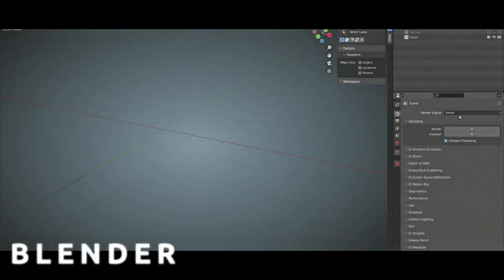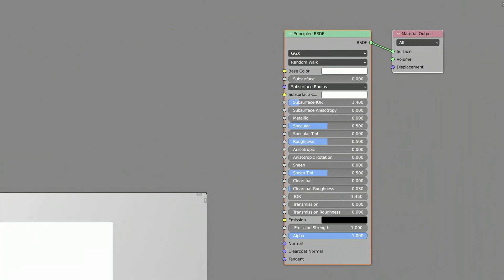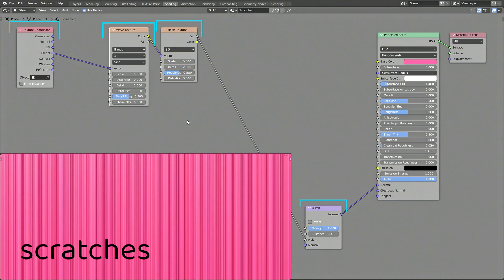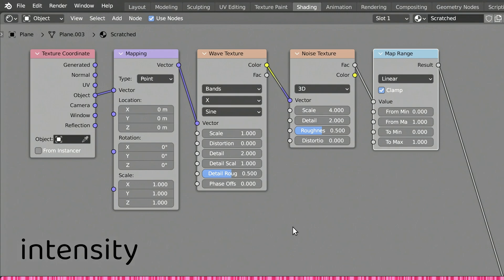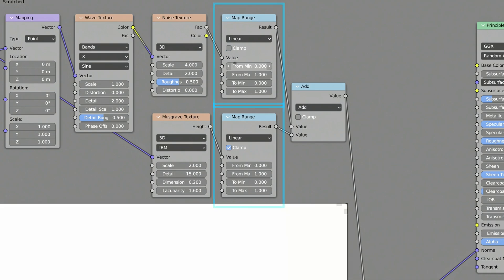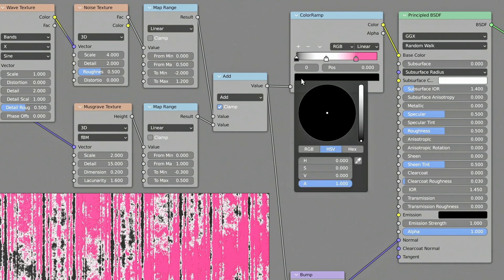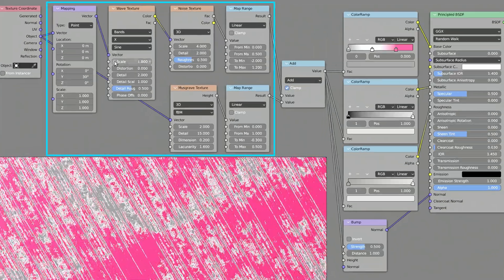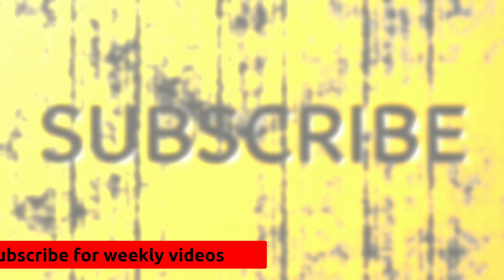Procedural Scrapes and Scratches in Blender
Generate different scratch textures using a single procedural shader in Blender. It only takes a few minutes to set up the nodes, but then you can apply these procedural scratches and scrapes to any material.